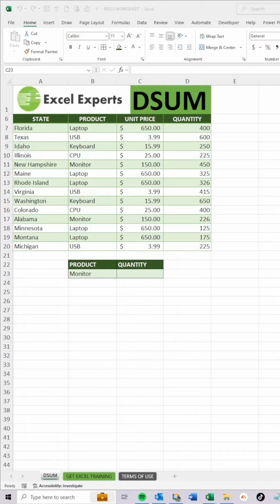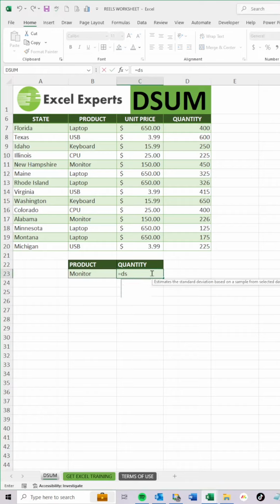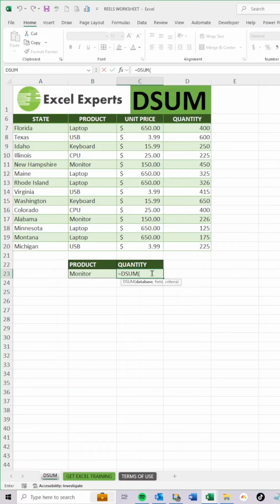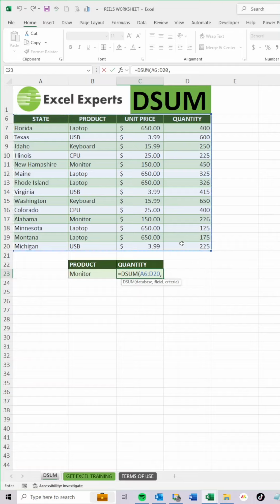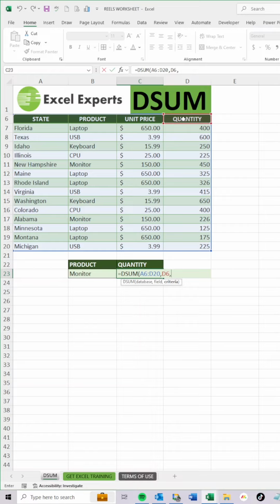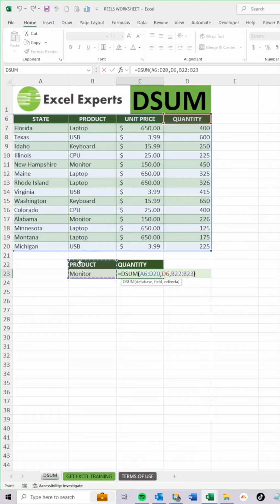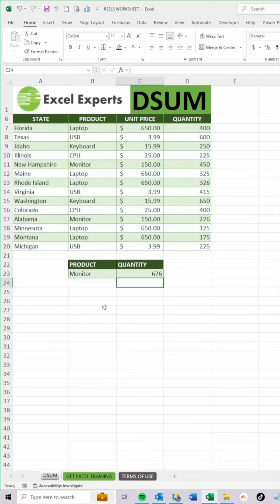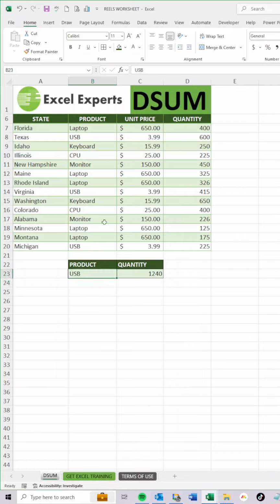How to Use the DSUM Function